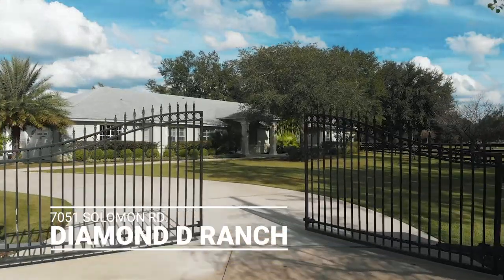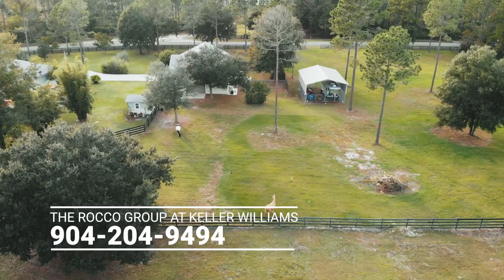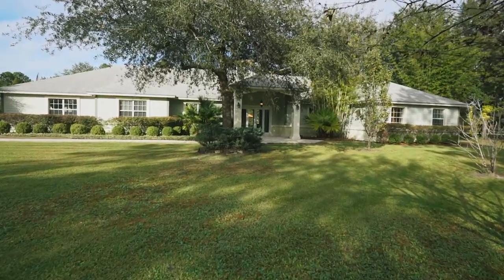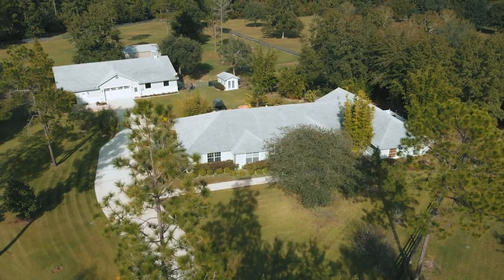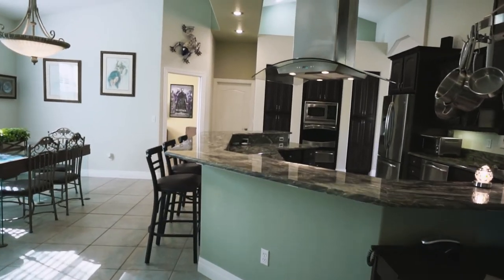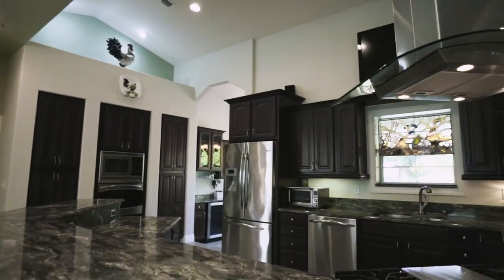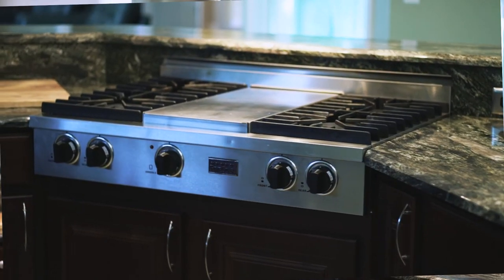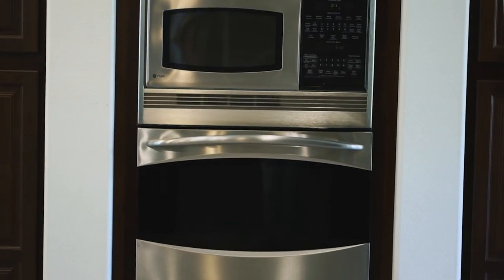LUXURY FLORIDA EQUESTRIAN PROPERTY WITH CARRIAGE HOUSE & POOL | The Rocco Group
LUXURY EQUESTRIAN PROPERTY WITH CARRIAGE HOUSE & POOL

Have a question? We got the answer! Learn more about The Rocco Group today: